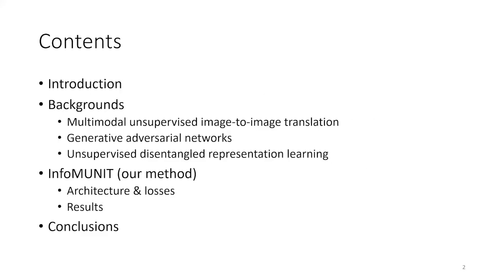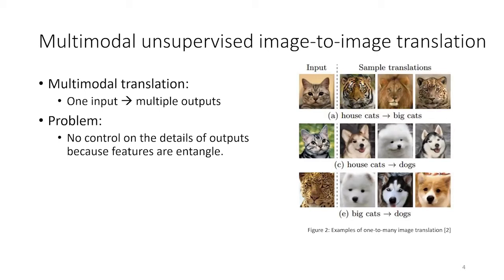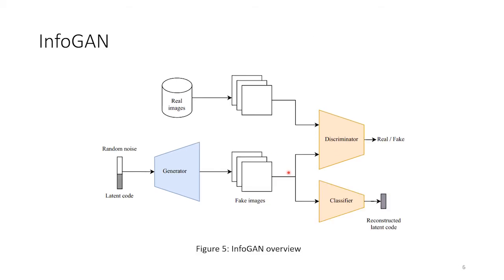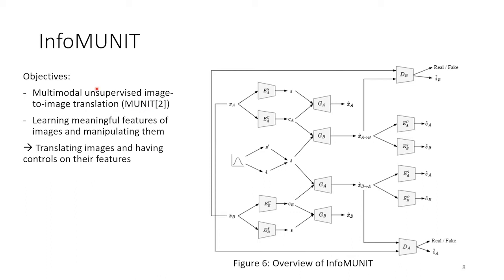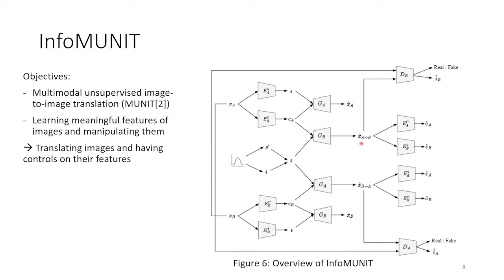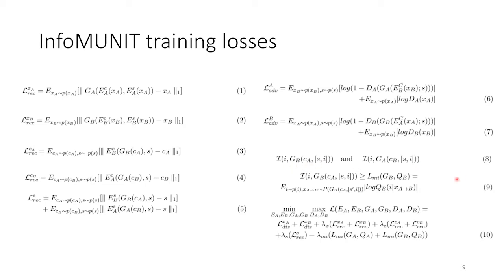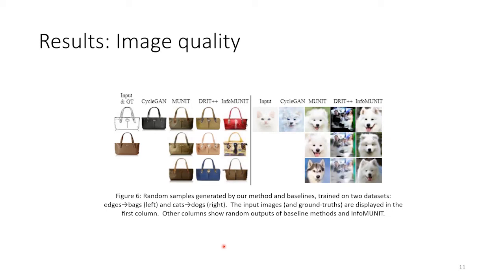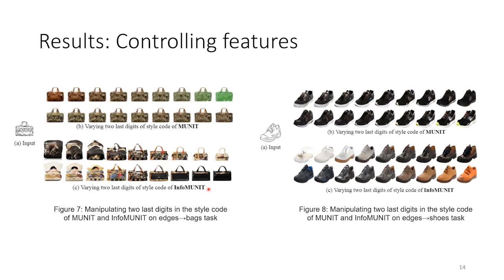Informative Multimodal Unsupervised Image-to-Image Translation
01:09-  Introduction
03:10- Multimodal unsupervised image-to-image translation
04:46- Generative Adversarial Networks (GANs)
06:08- InfoGAN
08:12- InfoMUNIT
12:54- InfoMUNIT training losses
14:55- Experiments
16:18- Results: Image Quality
18:52- Results: Controlling Features

Authors
Tien Tai Doan1,2, Guillaume Ghyselinck1 and Blaise Hanczar2, 1Dental Monitoring, France, 2University of Evry Val d’Essonne, France

Abstract
We propose a new method of multimodal image translation, called InfoMUNIT, which is an extension of the state-of-the-art method MUNIT. Our method allows controlling the style of the generated images and improves their quality and diversity. It learns to maximize the mutual information between a subset of style code and the distribution of the output images. Experiments show that our model cannot only translate one image from the source domain to multiple images in the target domain but also explore and manipulate features of the outputs without annotation. Furthermore, it achieves a superior diversity and a competitive image quality to state-of-the-art methods in multiple image translation tasks.

Multimodal Image-to-Image Translation, Mutual Information, GANs, Manipulating Features, Disentangled Representation.